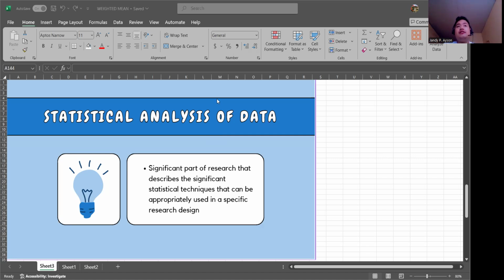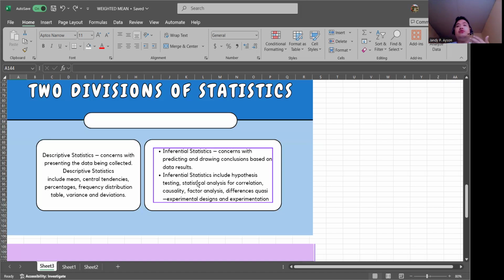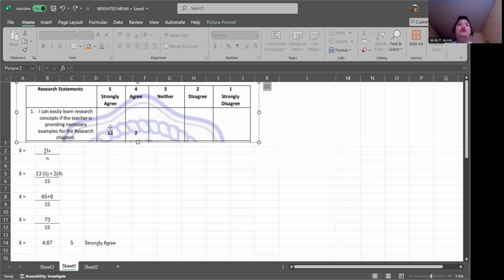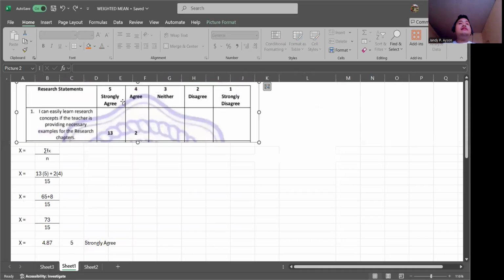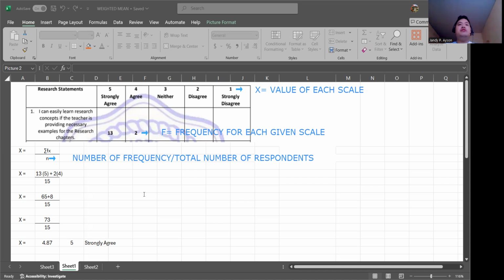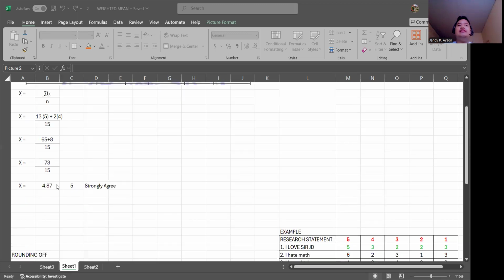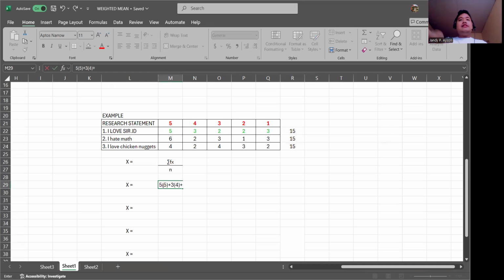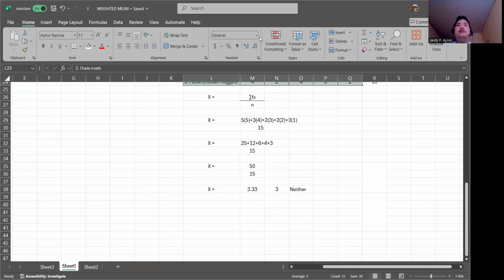WEIGHTED MEAN.(FOR SCHOOL PURPOSES ONLY)